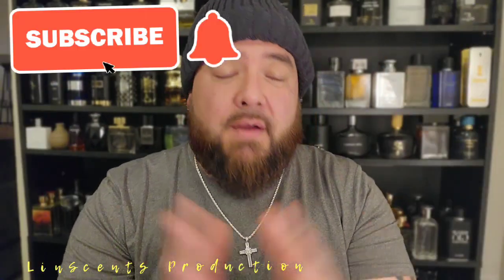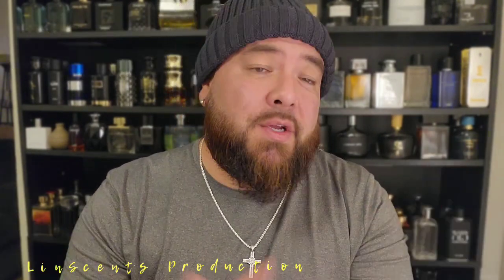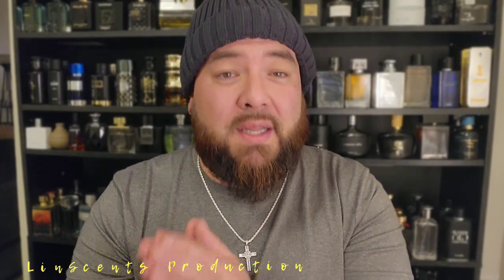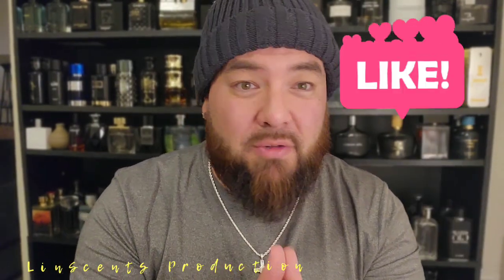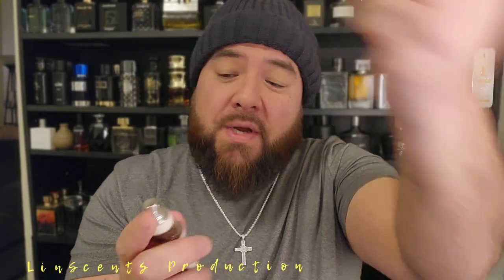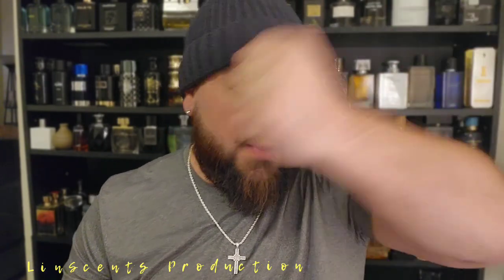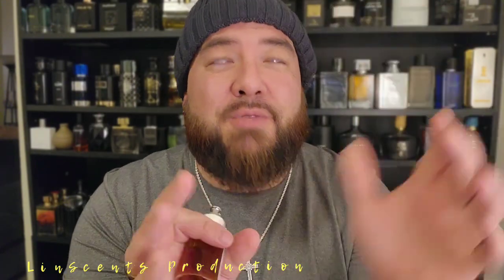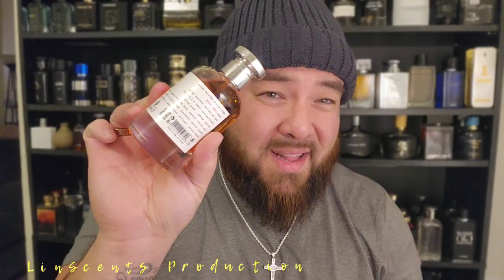Emir Factory Edition Campfire ( Better than By the Fireplace )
In this video,  I compare 3 fragrances.
By the Fireplace,  Ameer Al Oudh, and The best By the Campfire. These are not exact dupes of by the fireplace.  But camp fire is really good.

Tlin83babeeeeee